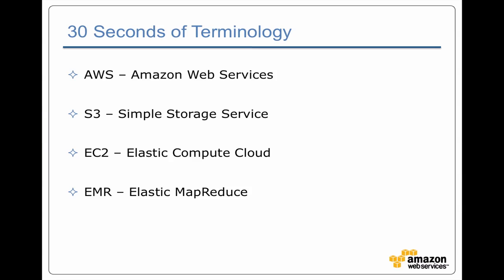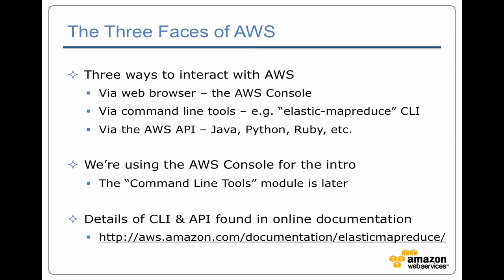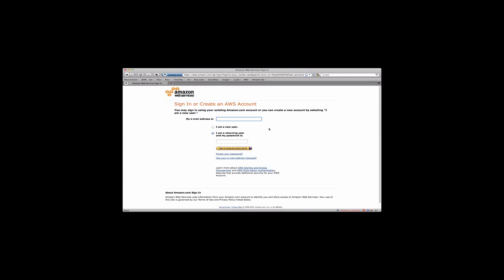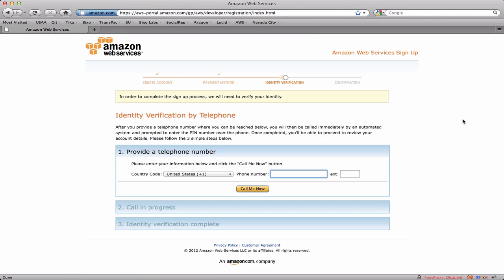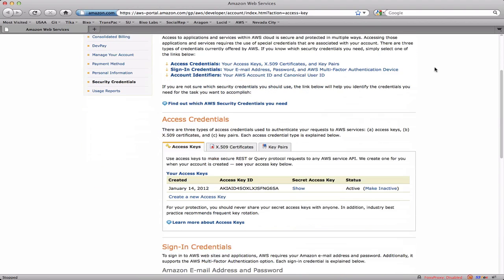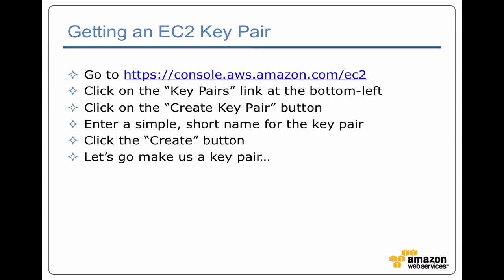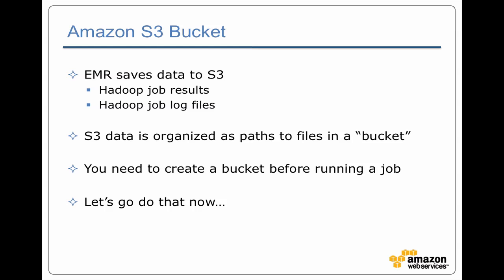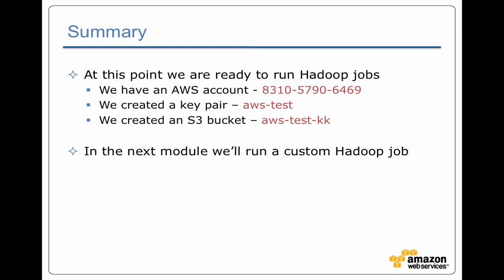EMR Training: Getting Started with EMR (2 of 11)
Follow along with Ken Krugler as he explains how to sign up for an AWS account, generate a key-pair, and set up an S3 bucket.